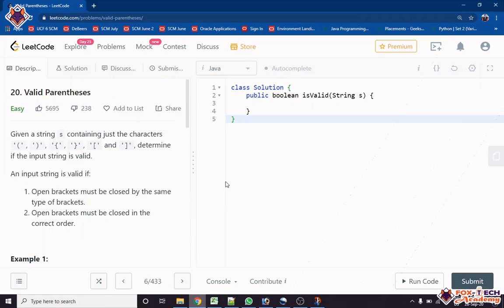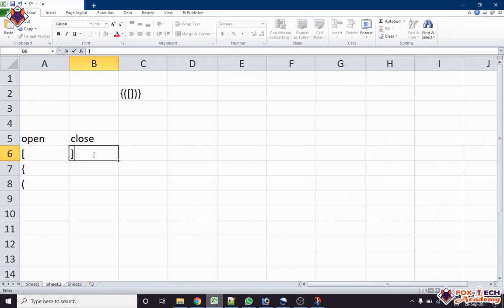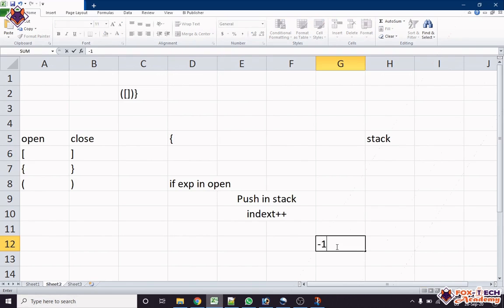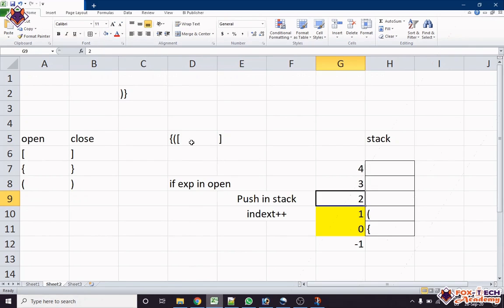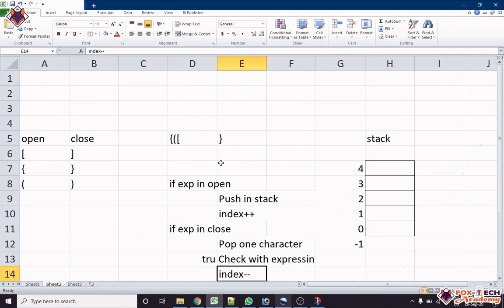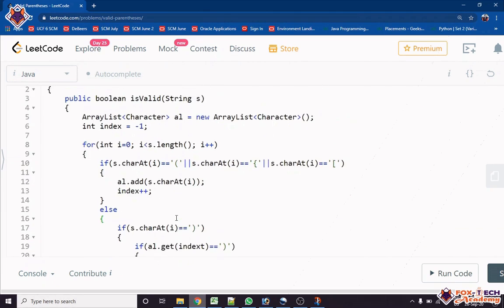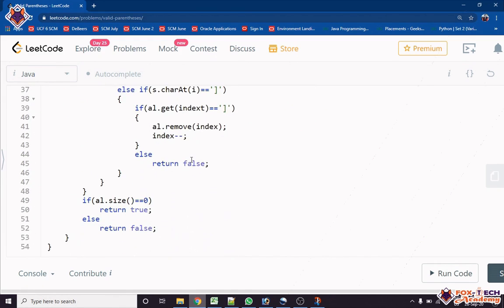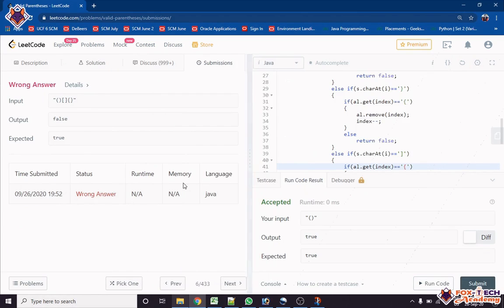LeetCode Problem Solution | Valid Parenthesis | Check Valid Parenthesis | Tech-Fox Academy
Example 1:

Input: s = "()"
Output: true
Example 2:

Input: s = "()[]{}"
Output: true
Example 3:

Input: s = "(]"
Output: false
Example 4:

Input: s = "([)]"
Output: false
Example 5:

Input: s = "{[]}"
Output: true

leetcode easy
leetcode solutions
leetcode problems
leetcode python
leetcode solutions c++
leetcode array problems
leetcode add two numbers
leetcode amazon questions
leetcode beginner
leetcode challenge
leetcode contest
leetcode dp
leetcode explained
leetcode guide
leetcode graph
leetcode google